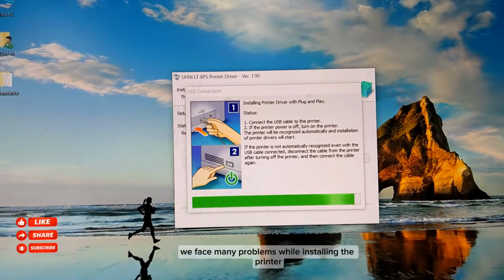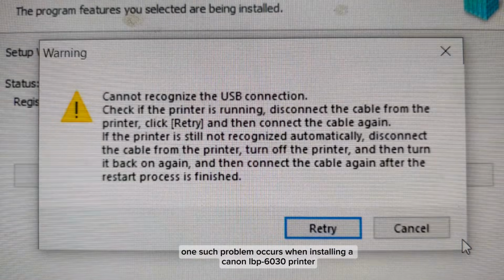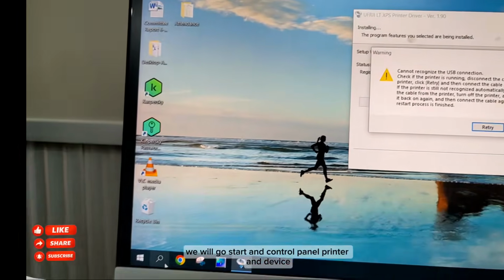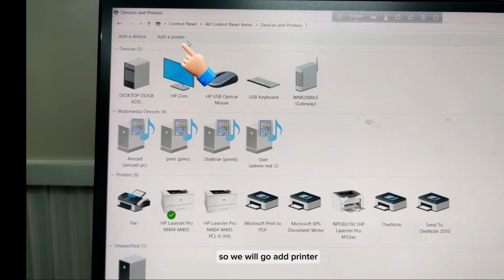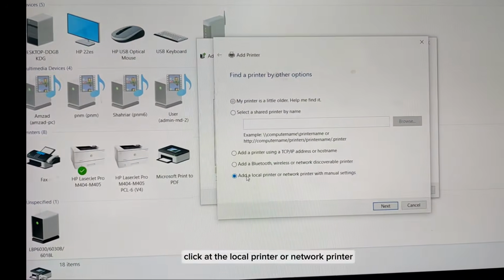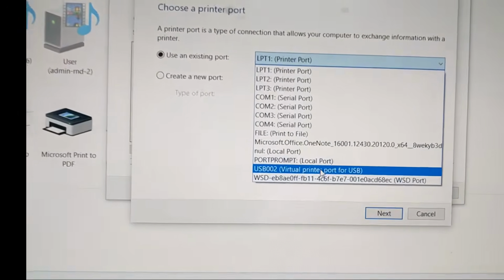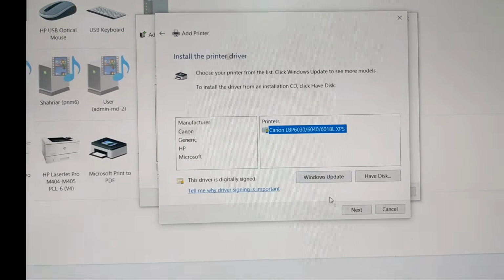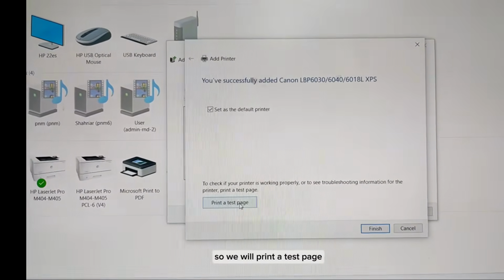Fix Cannot recognize the USB connection in Canon lbp 6030 Easily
Fix Cannot Recognize the USB Connection problem in Canon LBP 6030 Printer

In this video, I'll show you, How to Fix Cannot Recognize the USB Connection problem in Canon LBP 6030 Printer.
If you don't know How to Fix Cannot Recognize the USB Connection problem. Then this video is for you!
I'll show you easy way. After watching this video, you'll be able todo this EASILY

More Tags
How to fix cannot recognize the usb connection,
canon lbp 6030 usb connection problem,
canon printer usb not recognized,
lbp 6030 connection error fix,
canon lbp 6030 driver install problem,
usb device not recognized canon printer,
canon printer not detecting usb,
lbp 6030 setup problem,
fix canon lbp 6030 not connecting,
canon printer offline usb fix,
canon lbp 6030 troubleshooting,
usb printing problem canon,
canon printer connection issue fix,
lbp 6030 not printing fix,
canon lbp 6030 install problem,
fix usb port issue canon printer,

Thumbnail credit : AI